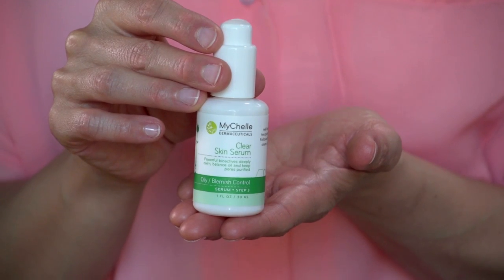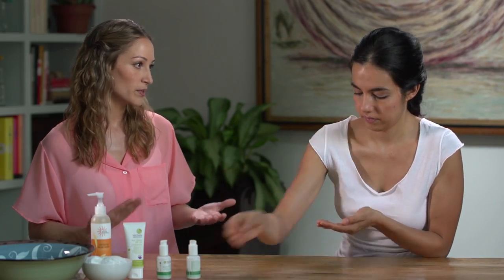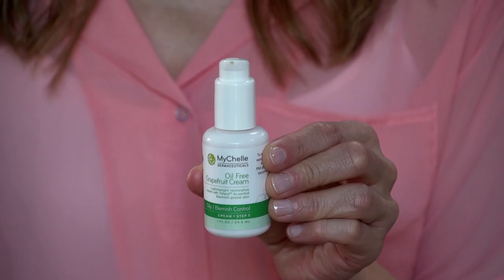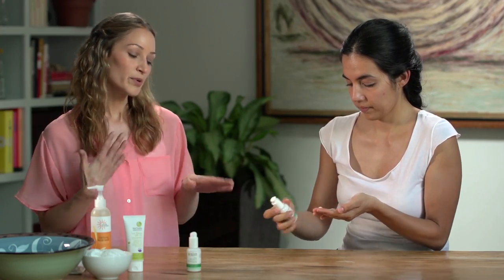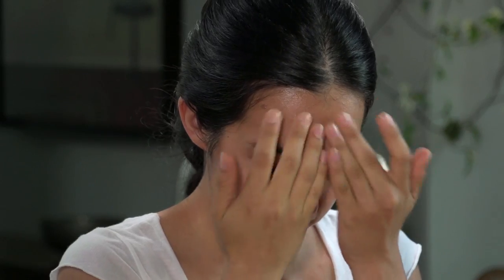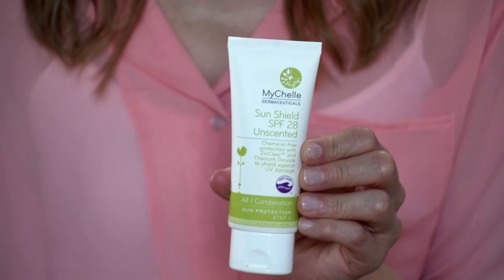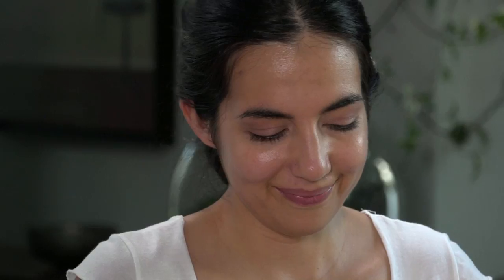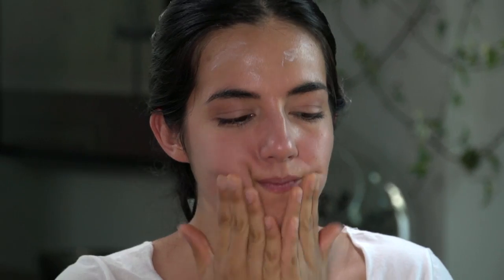Acne-Prone Skin: Daily Regimen | Natural Beauty | Whole Foods Market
Manage blemish-prone skin with a simple skincare regimen that's gentle enough for everyday use. Esthetician Jennifer Gallegos explains why breakouts occur and how botanical actives can help balance skin flora, unclog pores and support healthy inflammatory response.